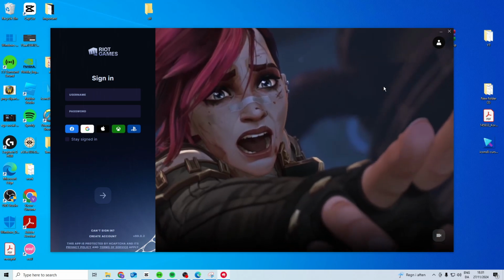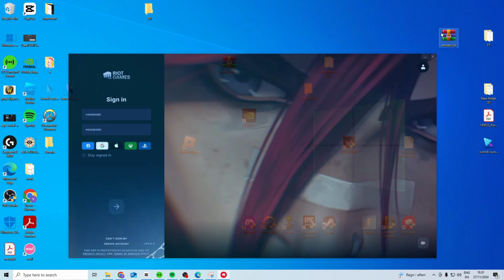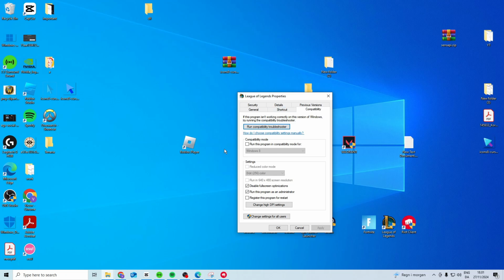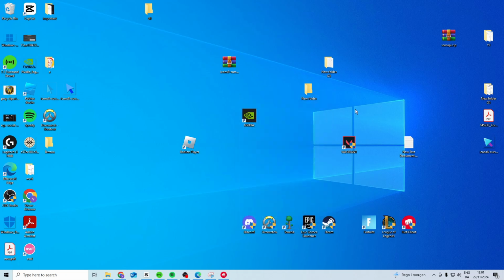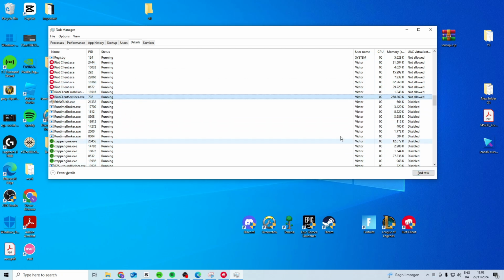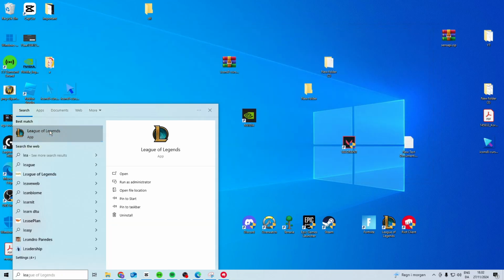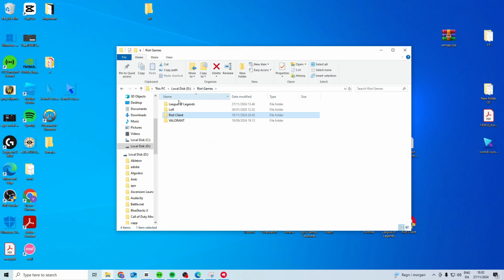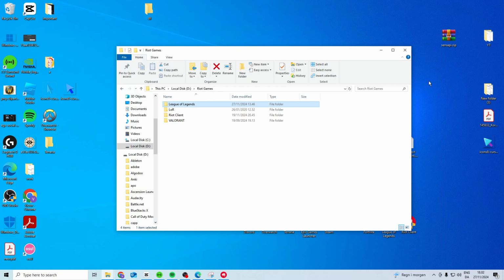How To Fix League Of Legends Error The Application Was Unable To Start Correctly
In this video I'll show you how to easy and fast fix league of legends error 0xc0000005. The method is very simple and clearly described in the video. Follow all of the steps & see how to solve The Application Was Unable To Start Correctly in LoL